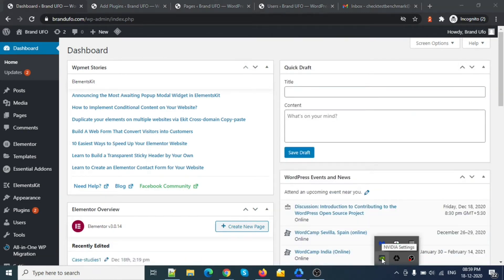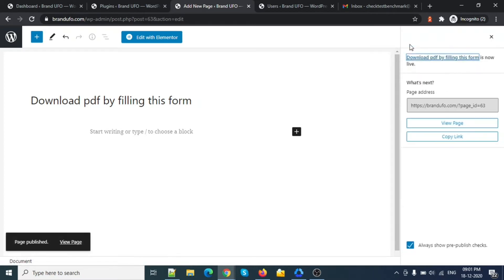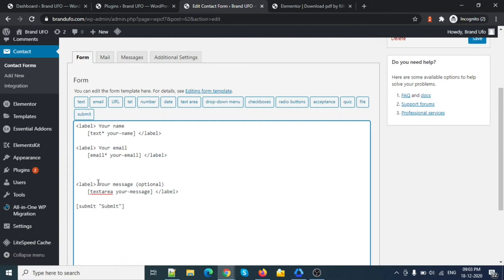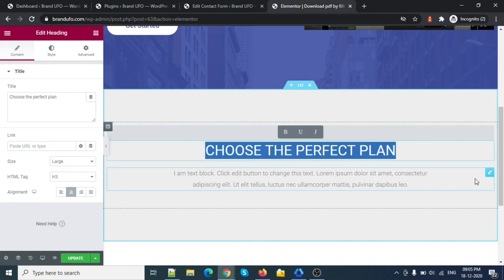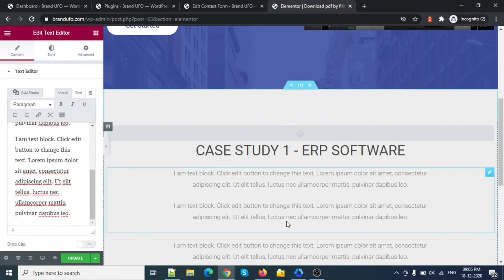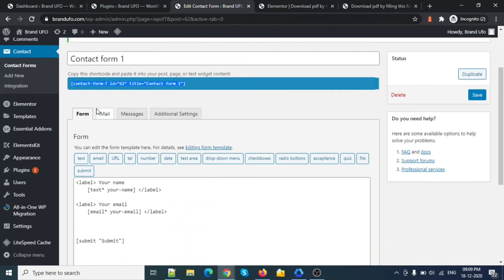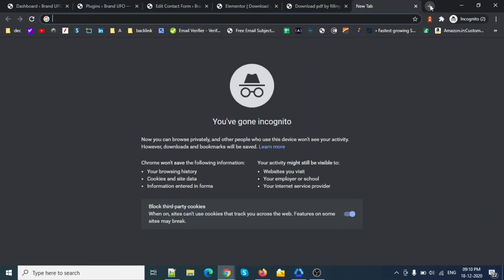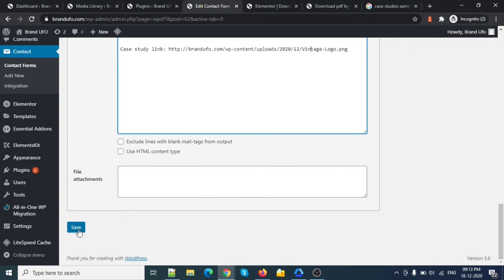WordPress Fill the form and PDF sent on Email Free via Contact Form 7 Elementor 2020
How to send PDF on email?
Plugin use for Autoresponder email on WordPress
Contact form 7 use to autoresponder email
Send PDF file to user email by fill form on WordPress